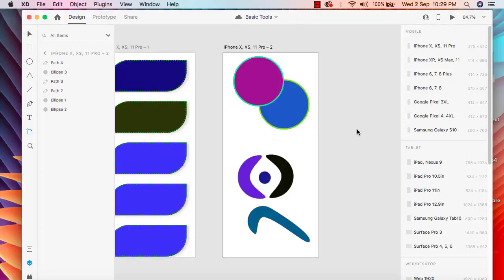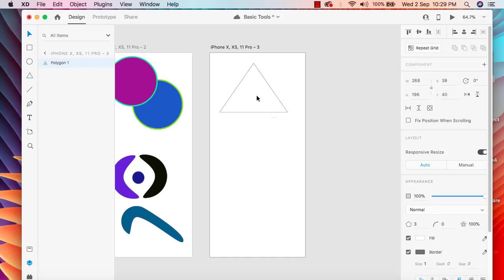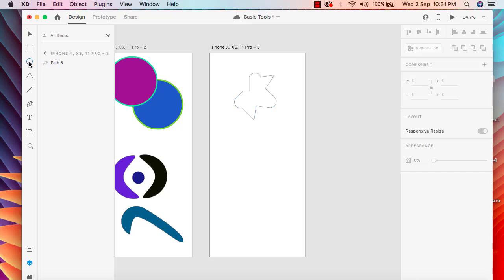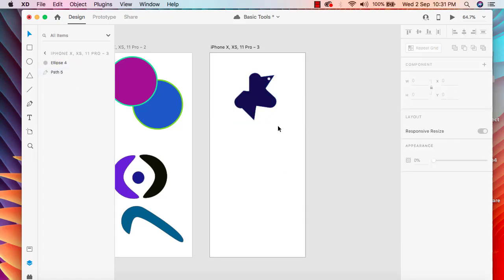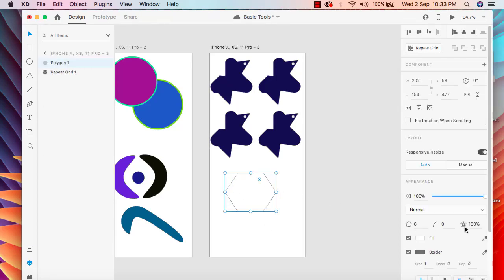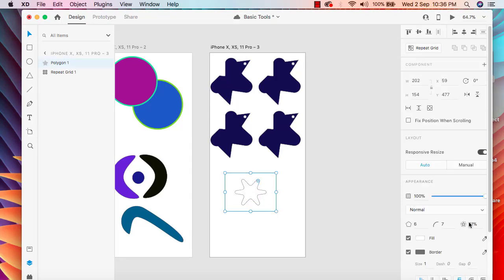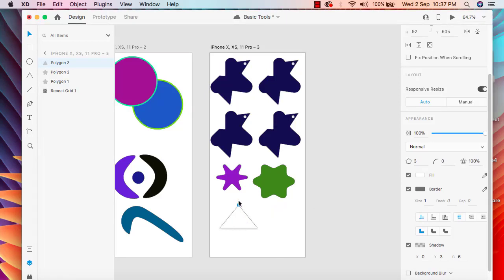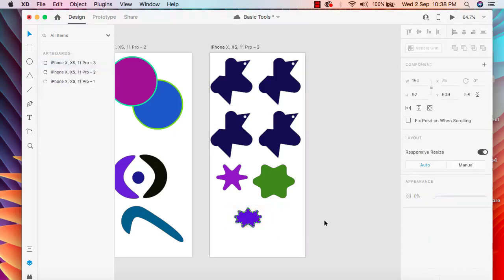06 Polygon Tool Part 4